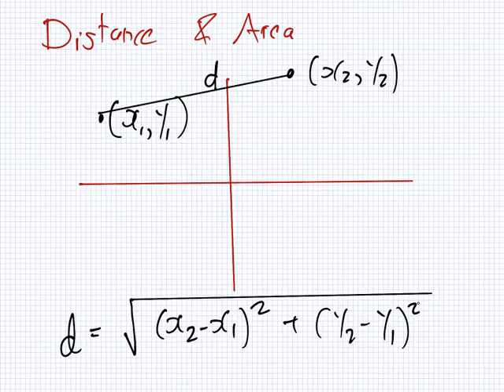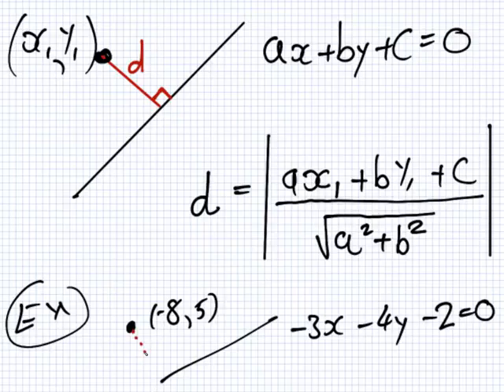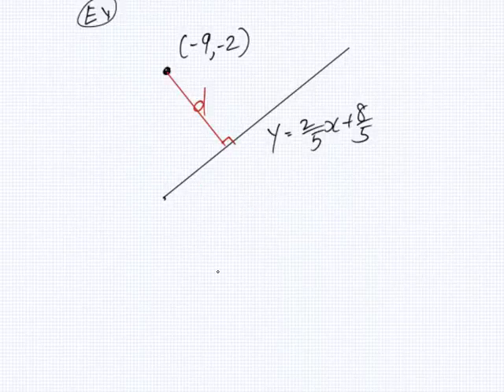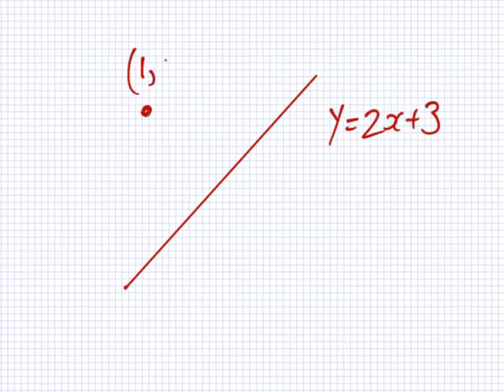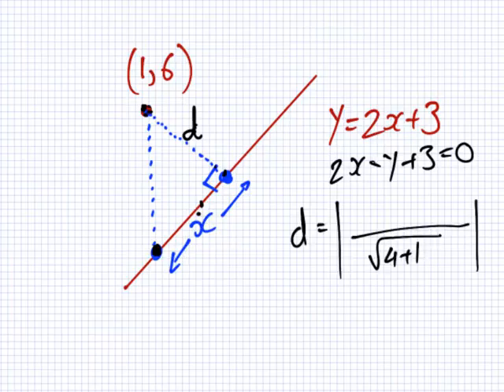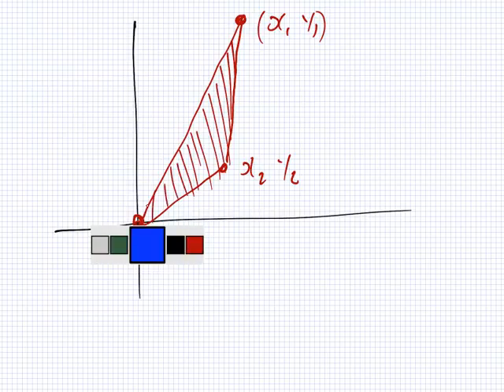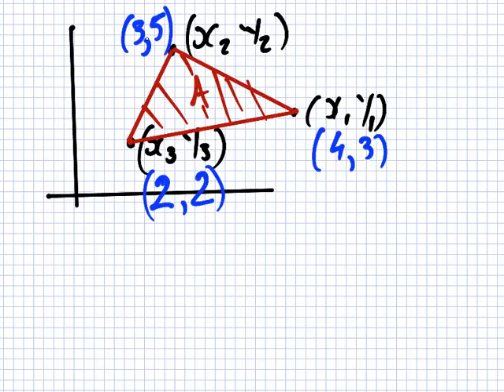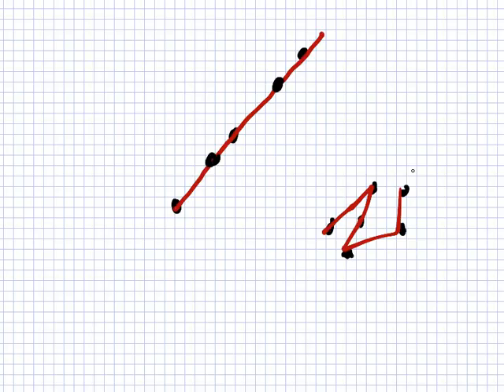Mathematics | Lesson | Algebra | Area and Distance